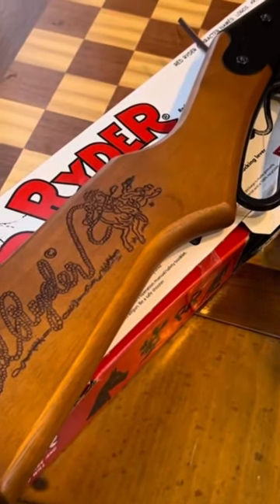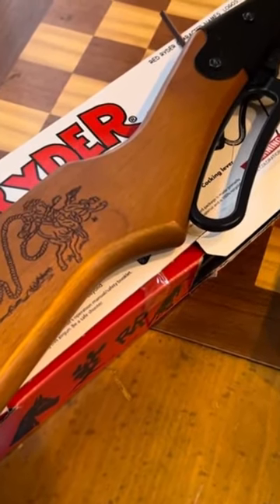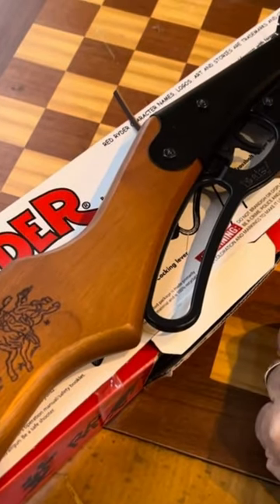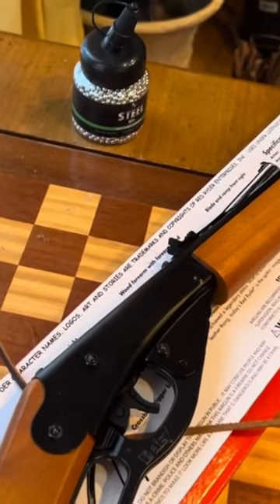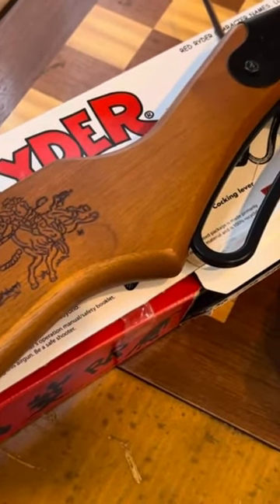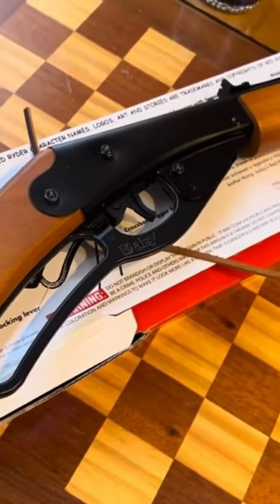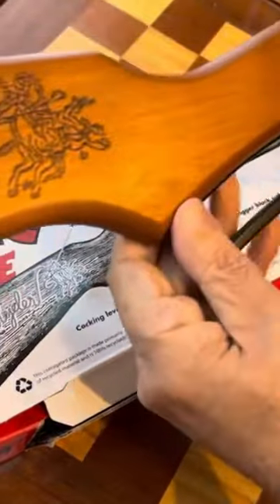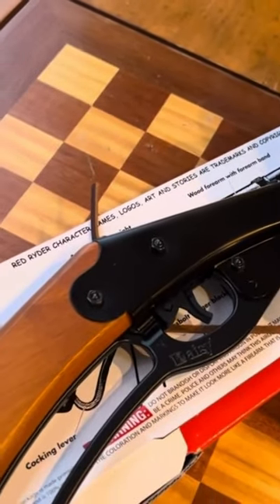Holiday gifts: Red Ryder BB gun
Link to this classic red
Ryder bb gun

Daisy Outdoor Products Model 1938 Red Ryder BB Gun, Wood Grain, Overall Length: 35.4 Inch

The most popular BB gun in the world remains faithful to its original design. From the pages of comic books to the famous holiday motion picture, a Daisy Red Ryder has been the dream of youths since its introduction in 1940. Over the years the Daisy Red Ryder has achieved a legendary status. With its solid wood stock and forearm, lariat ring with a leather saddle thong, today's Daisy Red Ryder is the spittin' image of the one you cherished growing up.

Lever cocking, spring air
Smooth bore steel barrel
Blade and ramp front sight. Adjustable open rear
Stained solid wood stock and forearm
Crossbolt trigger block safety
650-shot capacity BB gun with a maximum velocity of 350 feet per second
Stamped metal receiver, saddle ring with leather thong
Recommended for ages 10 and older with adult supervision

I also have a Amazon storefront with items I love and recommend

 guncollector0-20